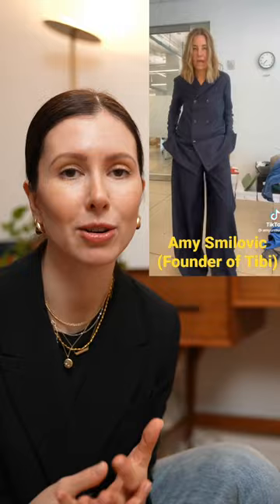Do THIS next time you’re bored with your clothes ✨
Next time your feel like you have nothing to wear or are bored with your clothes, try re-creating an outfit that inspires you! It’ll also save a lot of waste and money ✨